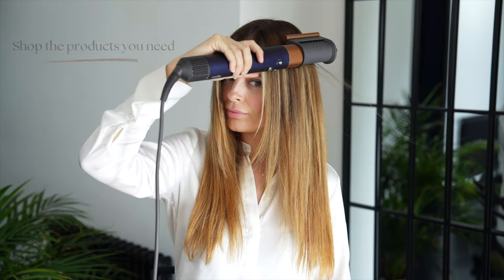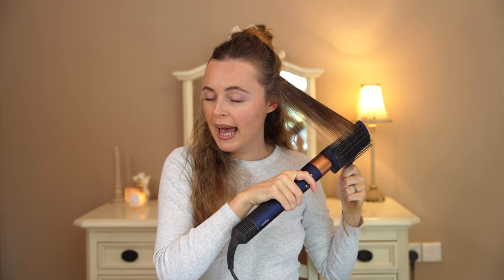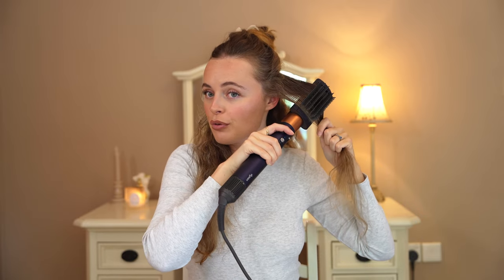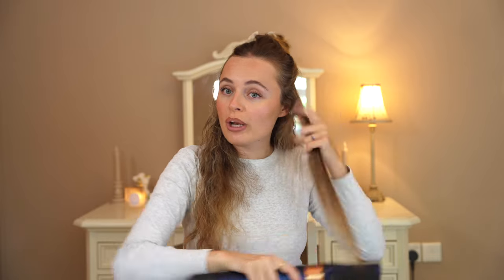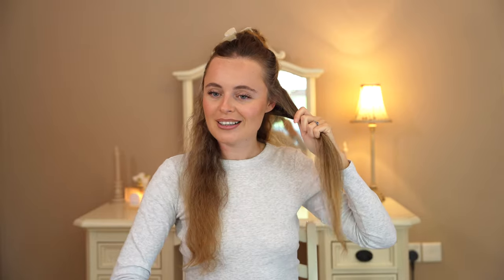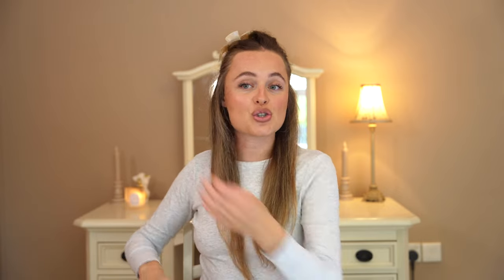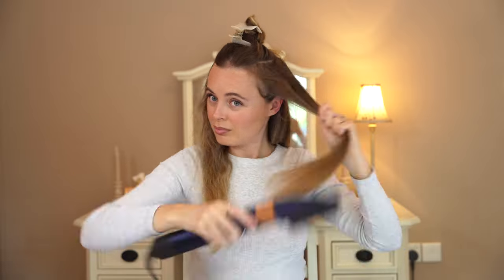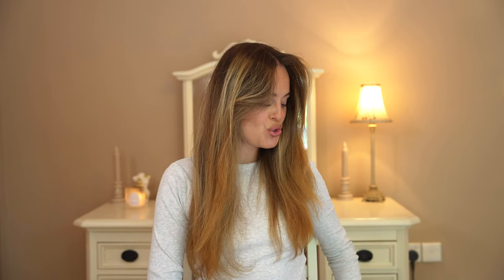How to STRAIGHTEN your hair with the Dyson Airwrap | Who needs the Dyson Airstrait?!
Hi lovelies, in this Dyson Airwrap tutorial I show you how to get a straight hair look with the Dyson Airwrap Smoothing Brushes. Who needs the new Dyson Airstrait when you can get your hair this straight with the airwrap ...!

⭐️ DYSON AIRWRAP COURSE ⭐️
Learn how use your Dyson Airwrap to it's fullest potential ➡️ ENROL

- Moisture Mist
- Dry Shampoo
- Hair Oil
- Heat defence